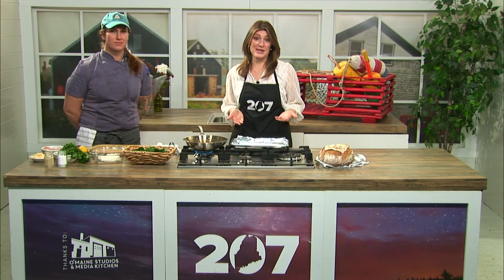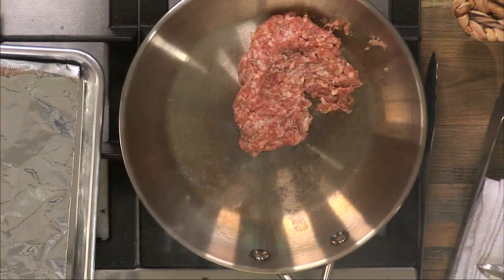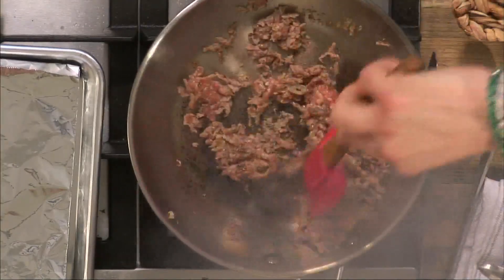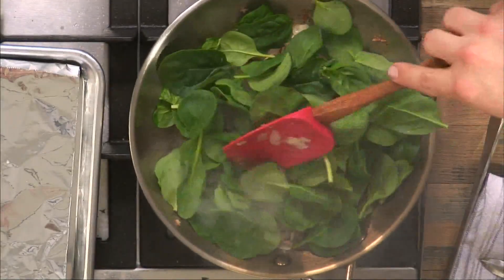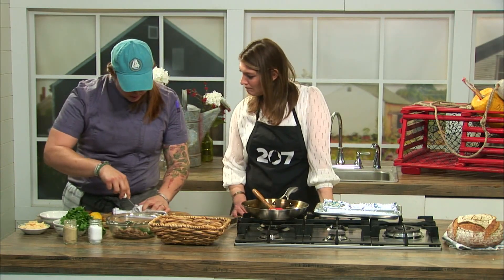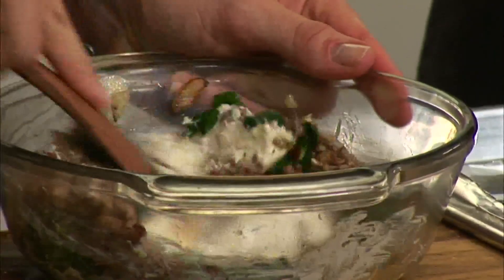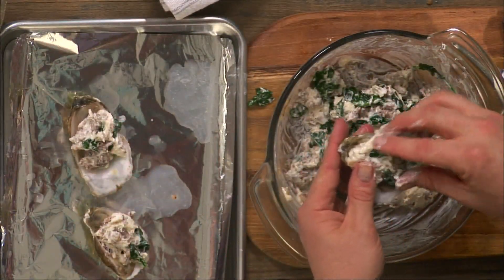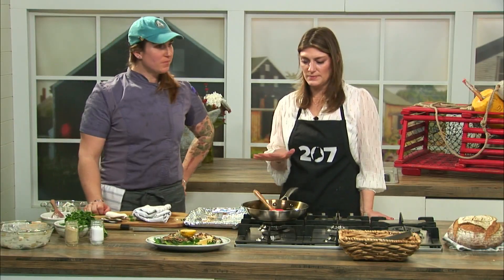Craving oysters? Try this baked stuffed oyster recipe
Chef Ellie Allen is in the 207 Kitchen making baked stuffed oysters that are perfect for sharing.